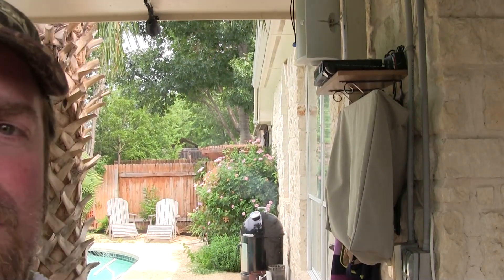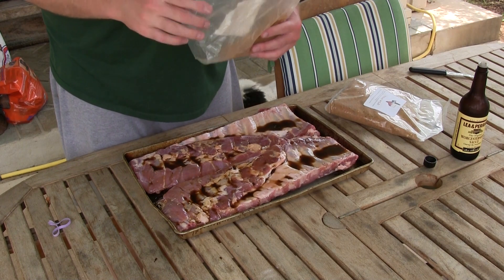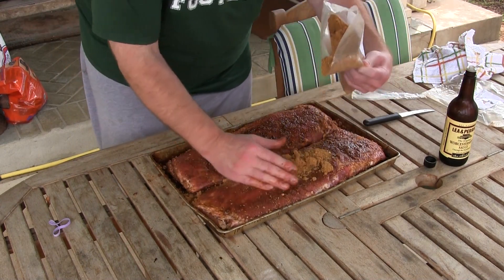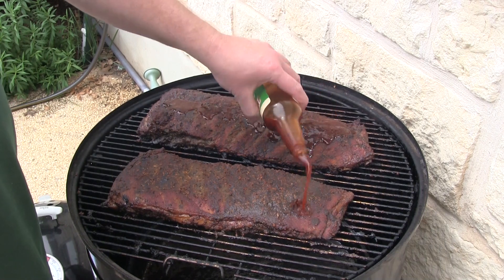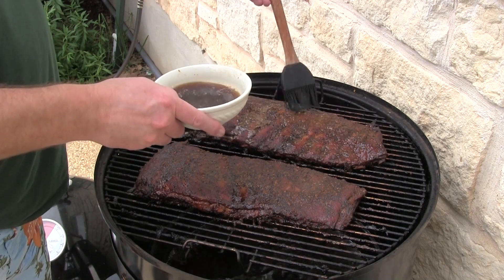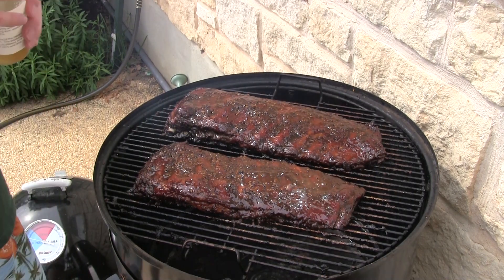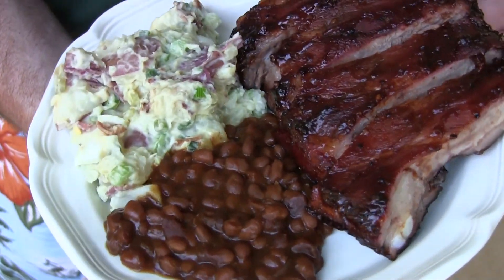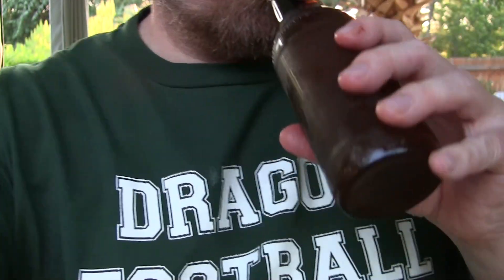BBQ Ribs on the WSM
Nothing is quite as good as a BBQ for July 4th. Enjoy!!!